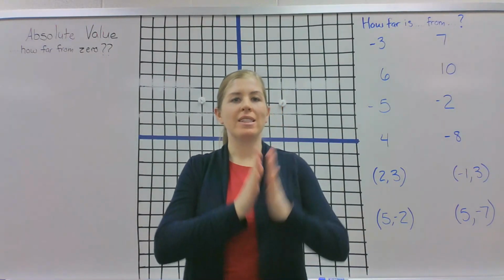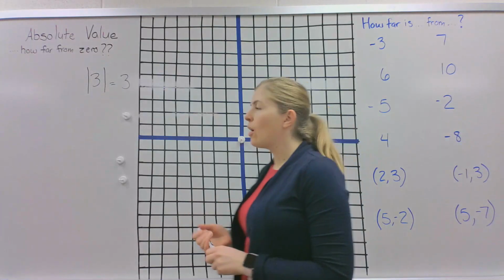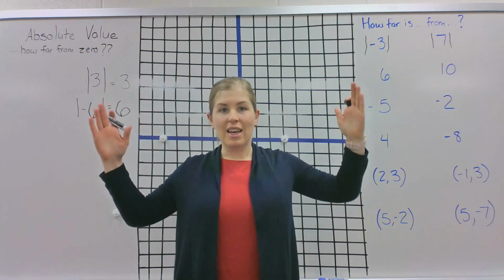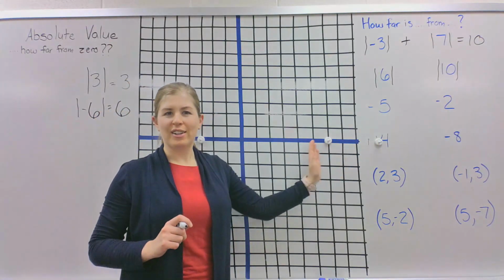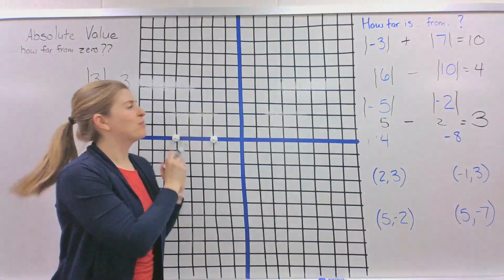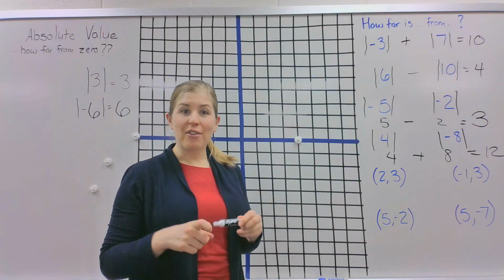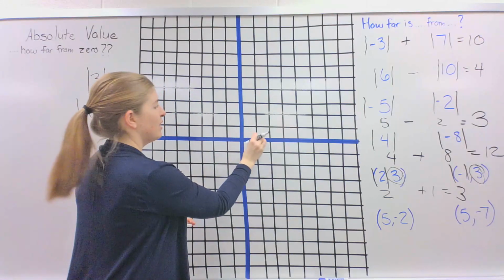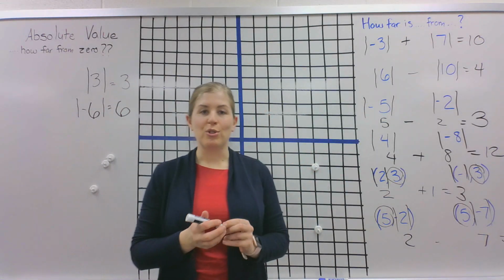Using Absolute Value to find the Distance between values on a Number Line